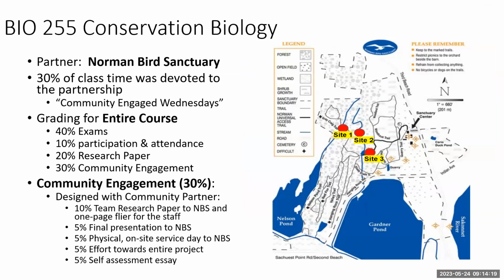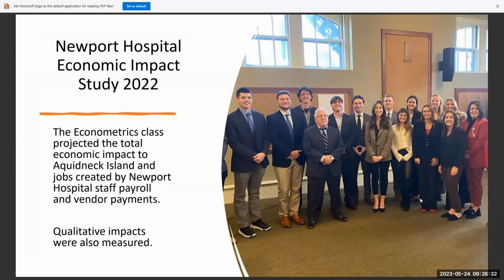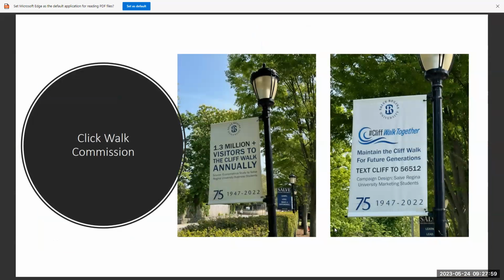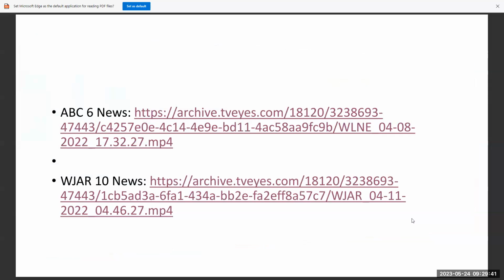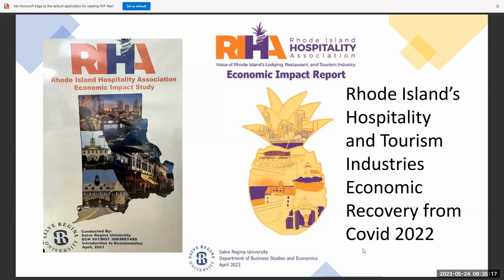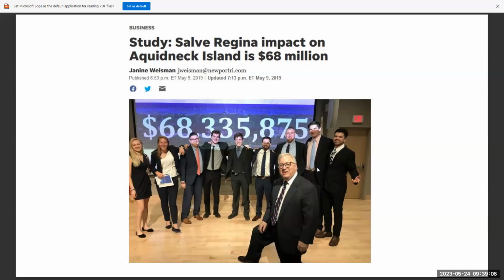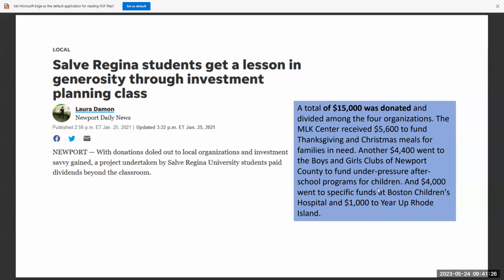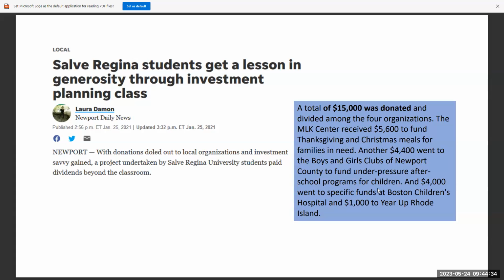2023 Faculty Development Workshops: Engaging Community Partners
With presenters Jennifer Bonoff, Samuel Sacco, Jameson Chace, & Kelly Powers.
Elevate community engagement in your courses through short, targeted service opportunities with community partners or deeper pedagogical involvement in a Community-Engaged Learning (CEL) experience.  Sam Sacco, Kelly Powers and Jenn Bonoff will share recent experiences working with the Newport community.